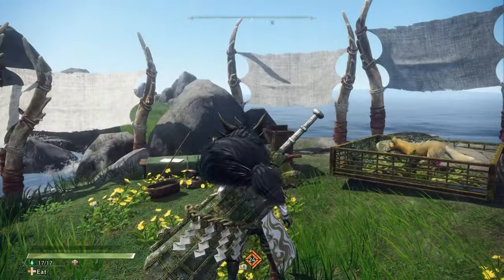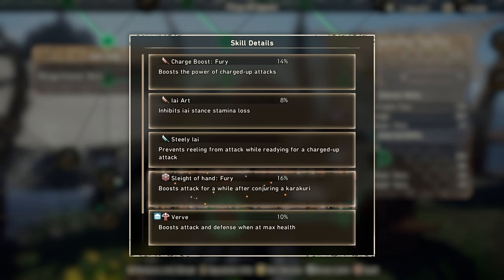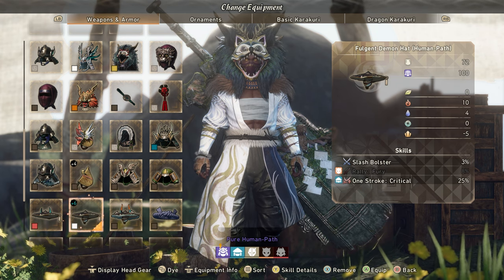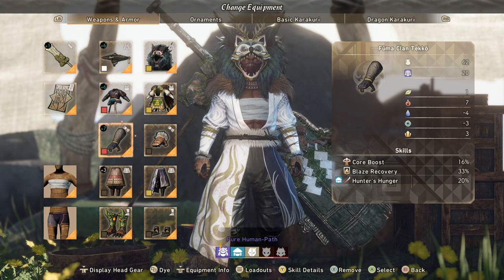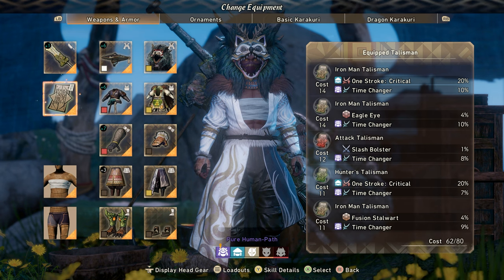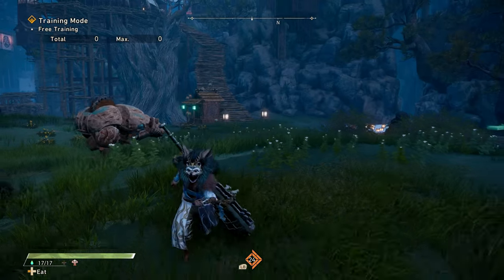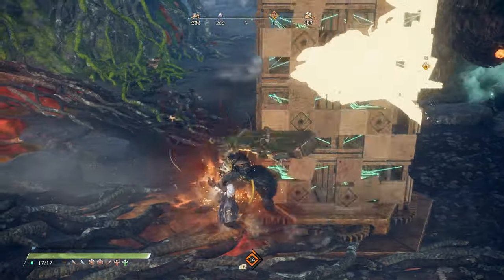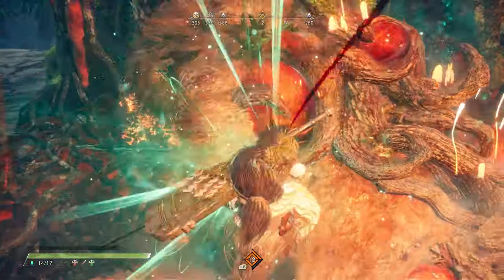The TIME CHANGER Sage Nodachi Build Is AMAZING - Full Power PURE Human - Wild Hearts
00:00 Intro
00:52 Weapon
02:34 Armor
05:26 Talisman
05:54 Stats
07:18 Alpha Sapscrouge

WILD HEARTS™ is a unique twist on the hunting genre, where technology gives you a fighting chance against fearsome beasts infused with the ferocious power of nature itself. Take on these creatures alone or hunt with friends in seamless co-op.No one remembers why the Kemono began their rampage through a once-prosperous Azuma. Fueled by desperation, they wield the power of primal nature at its most destructive. For a while, it seemed that none could stand against their overwhelming might. But hope arrives in the form of a formidable hunter armed with deadly weapons and ancient technology called Karakuri that could turn the tide of battle.